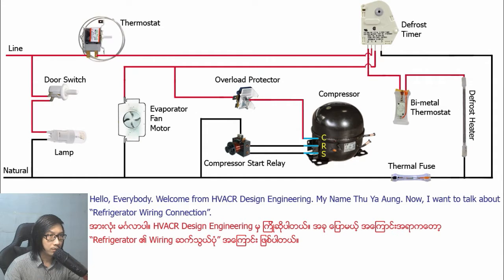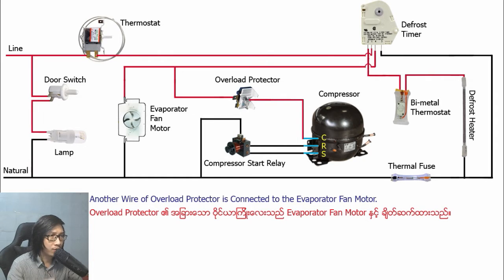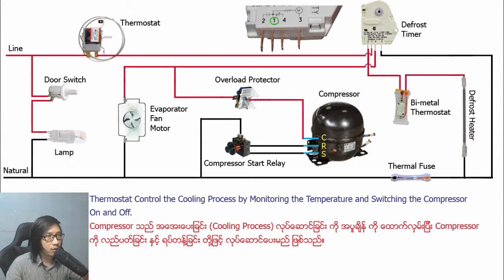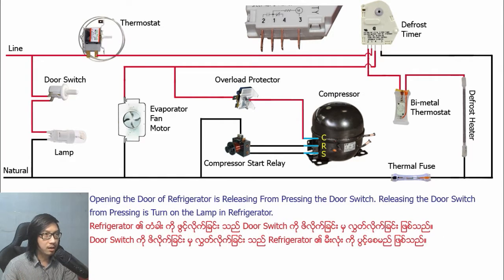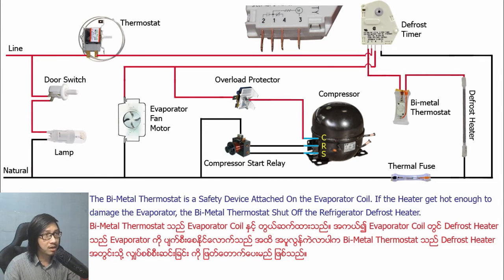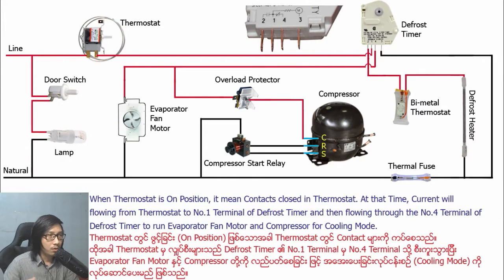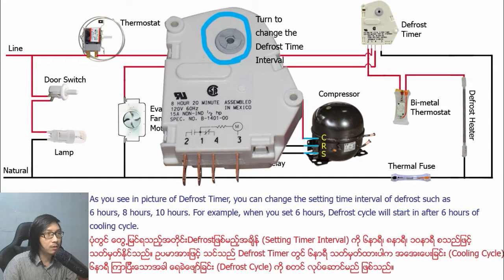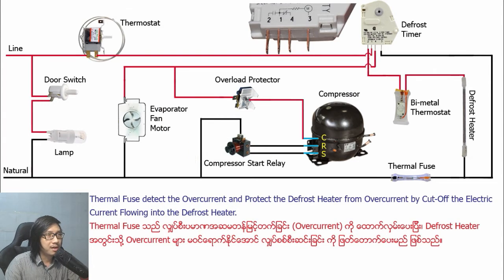Refrigerator Wiring Connection